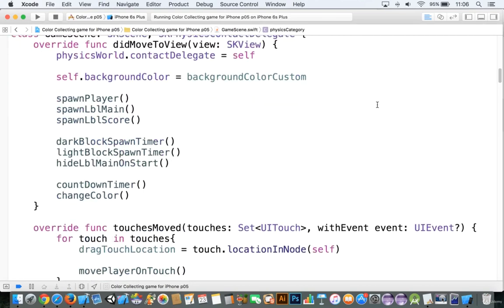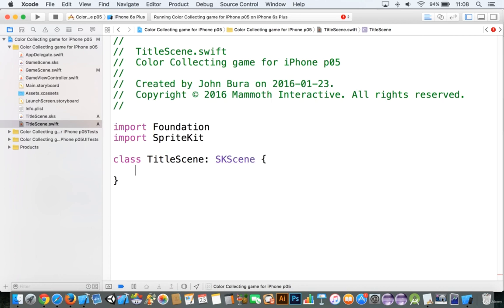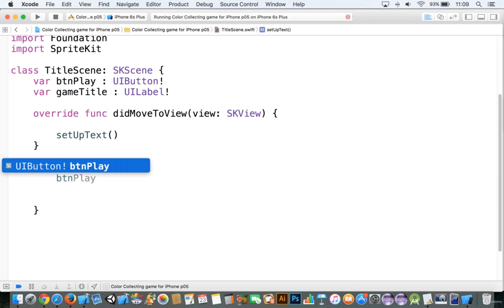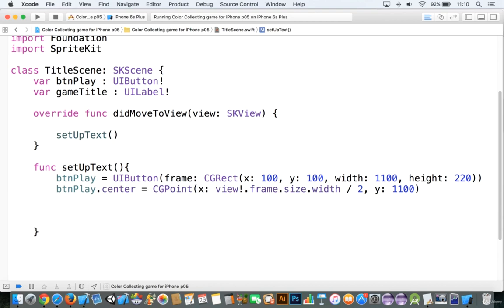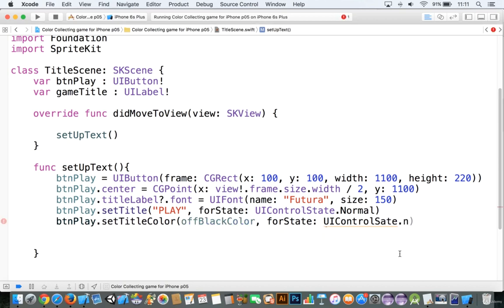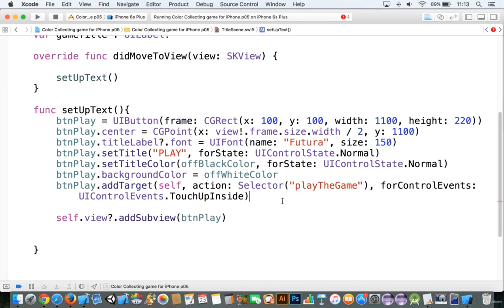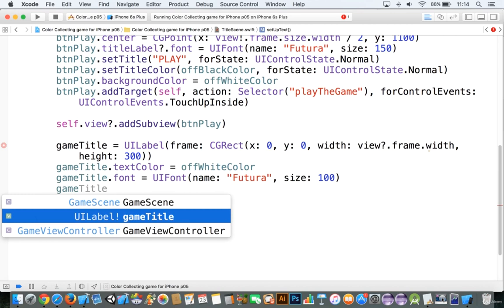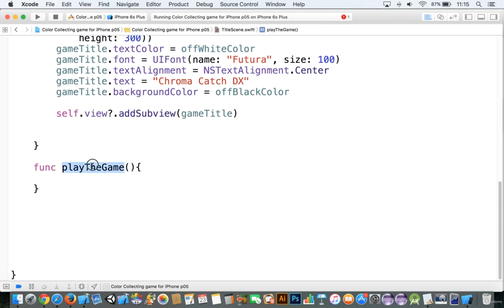Construct 5 iPhone Diversions with Xcode 8 and Quick 3 (12 Adding in a title scene)